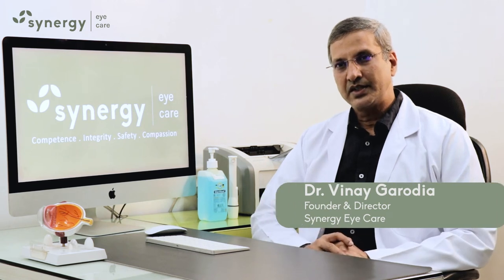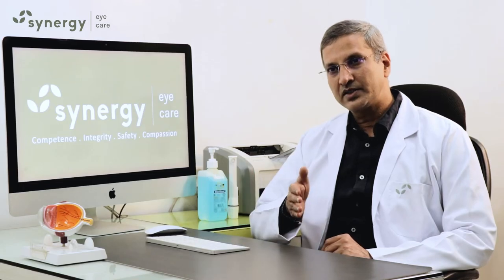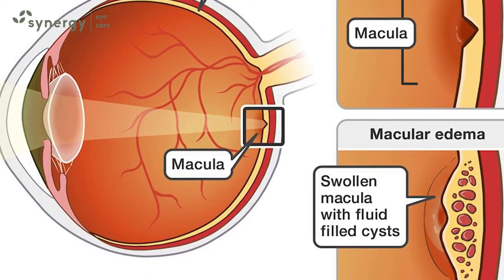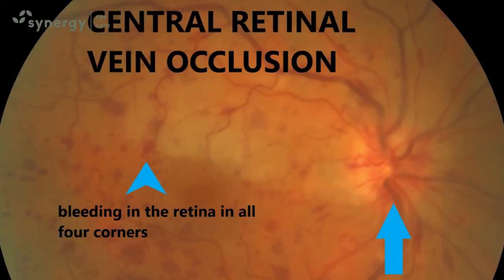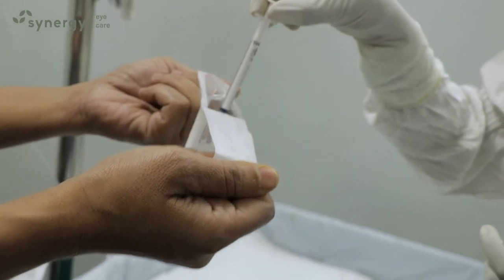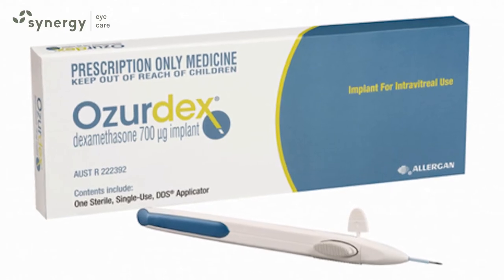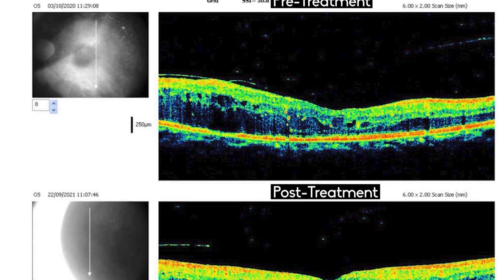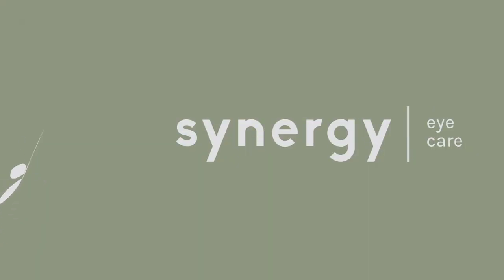Retinal Vein Occlusion - Causes, Symptoms, Treatment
Dr. Vinay Garodia from Synergy Eye Care explains about Retinal Vein Occlusion. It’s causes, symptoms and treatment.

Retinal Vein Occlusions are conditions where the vein of the retina gets blocked. These veins are responsible for taking the blood away from the retina. A blockage causes the pressure inside the vessels to rise and therefore leakage of fluid or bleeding.
The leakage can cause swelling of the retina, especially in the Macula area, the central part of the retina which leads to decrease in vision.It is diagnosed by retina examination OCT or Fluorescein Angiography, High blood pressure, Glaucoma, Diabetes, Old age, etc. are causes for vein occlusions.

The treatment consists of observation or Intravitreal injection of Anti -VEGF agents like Eylea Accentrix, Razumab etc. or steroids like Ozurdex. Retinal laser is also offered in some selected cases. A good control of blood pressure, Glaucoma etc. is also necessary.

Retina specialist at Synergy Eye Care, manage vein occlusions with good results using the best in technology.

Synergy Eye Care, A-10, South Extension 2, New Delhi – 110049
Synergy Eye Care, 1791, Sector 52, Gurugram – 122003
Synergy Eye Care , A-6, Chittaranjan Park, New Delhi - 110019

MEDICAL ADVICE DISCLAIMER: The information on various eye problems and treatments available at this channel is intended for general guidance only, not advice or guarantee of outcome, and must never be considered a substitute for the advice provided by a doctor or other qualified healthcare professional upon your eye examination. Although Synergy Eye Care takes all reasonable care to ensure that the content shared here is accurate and up-to-date, all information contained on it is provided ‘as is’. Synergy Eye Care may at any time and at its sole discretion change or replace the information available on this channel. We shall not be liable for any direct, indirect, incidental, consequential, or punitive damages arising out of access to or use of any content available on this channel, including viruses, regardless of the accuracy or completeness of any such content. Synergy Eye Care disclaims any control over, relationship with, or endorsement of views expressed by other YouTube users. Any links to other websites are provided only as a convenience and Synergy Eye Care encourages you to read the privacy statements of any third-party websites. All comments will be reviewed by Synergy Eye Care and may be deleted if deemed inappropriate. Comments which are off-topic, offensive, or promotional will not be posted. The comments/posts are from members of the public and do not necessarily reflect the views of Synergy Eye Care.